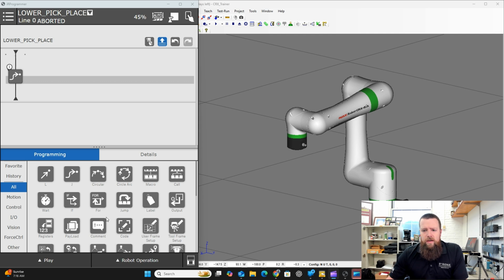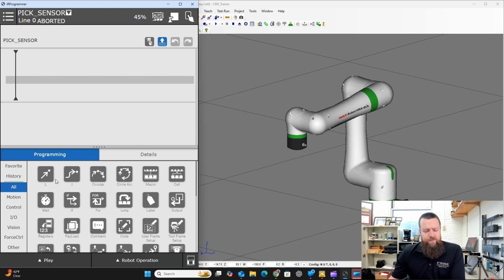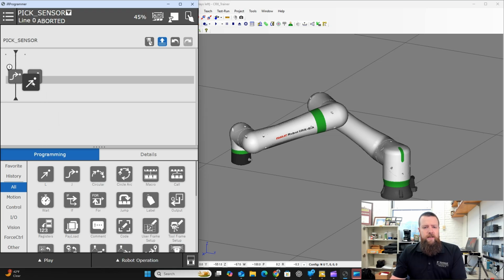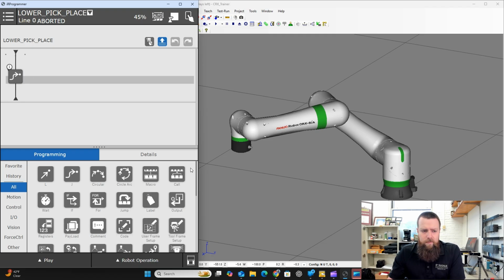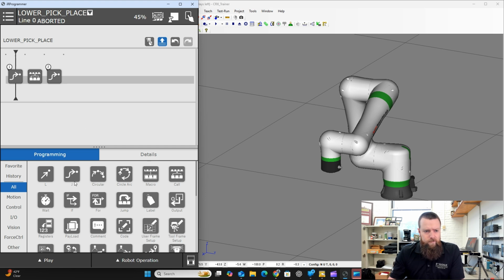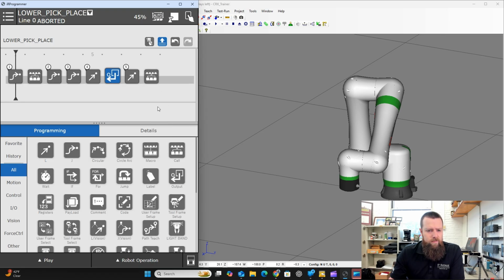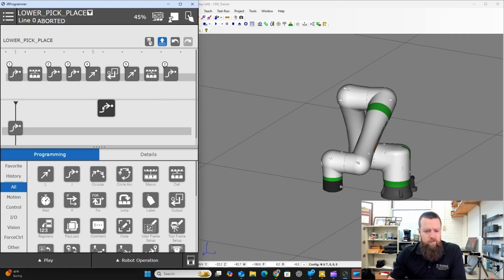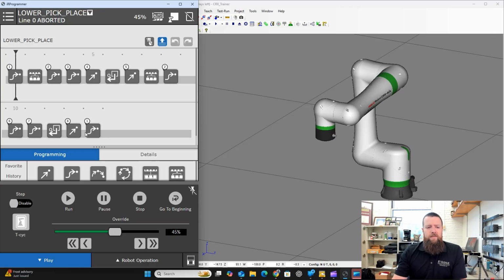Using the Call Instruction - FANUC CRX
In this video we learn how to make a pick program and call it every time we need to pick a box in out main program.